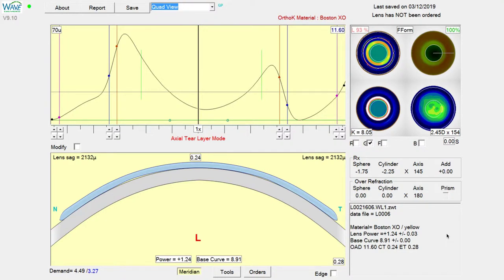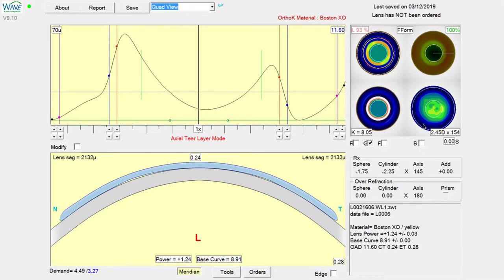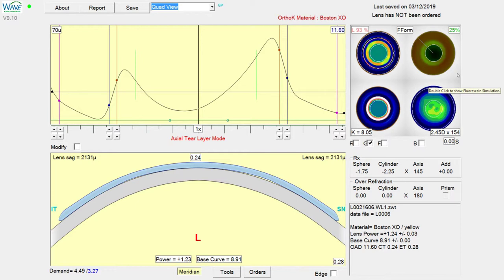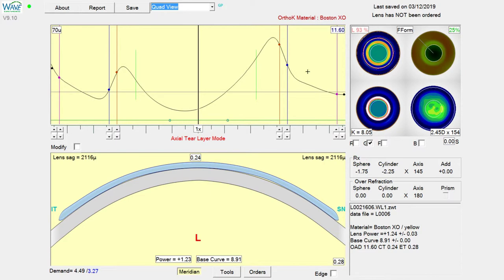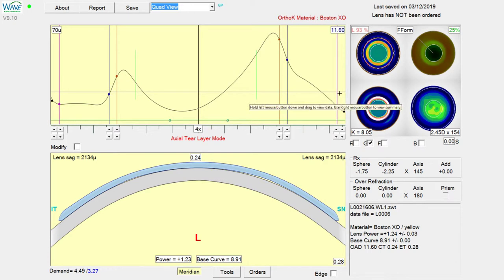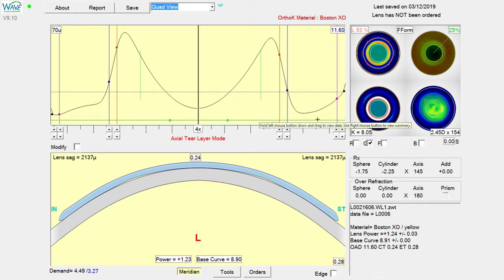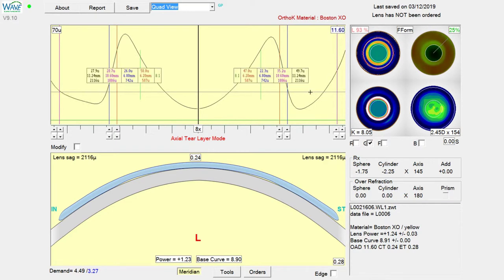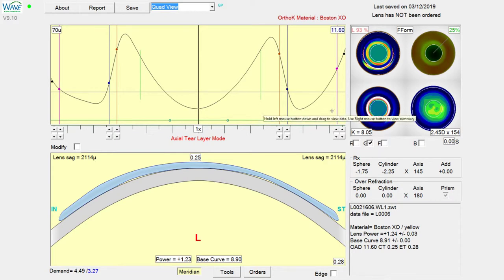Legacy WAVE - Challenge - Oblique axis - refractive error